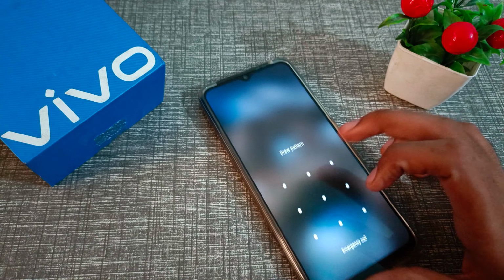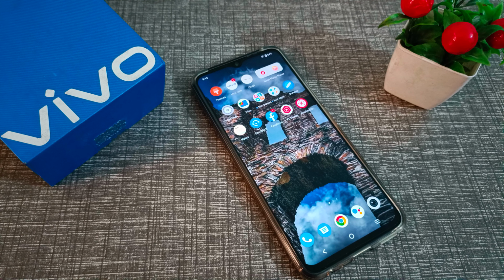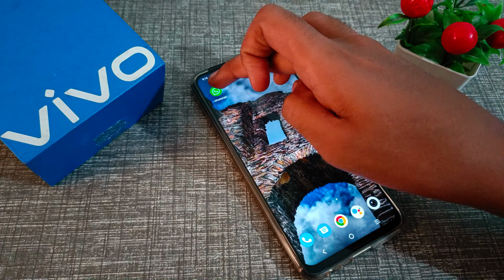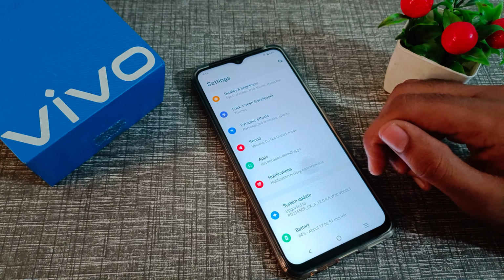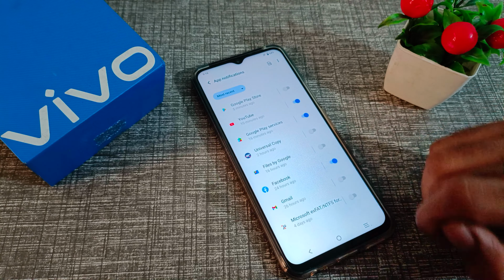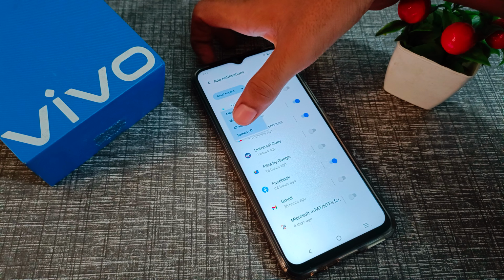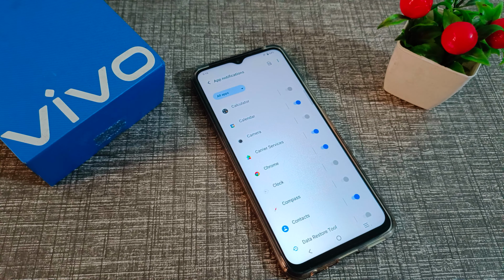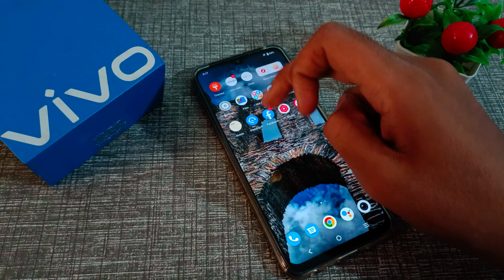How to off Chrome Notification in vivo Y51A Phone